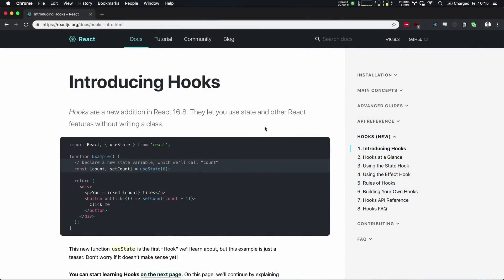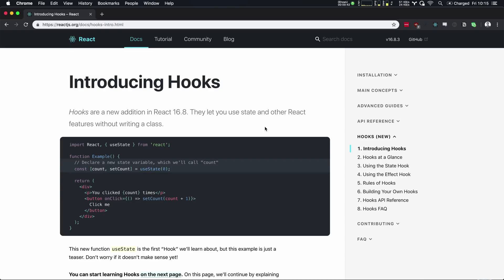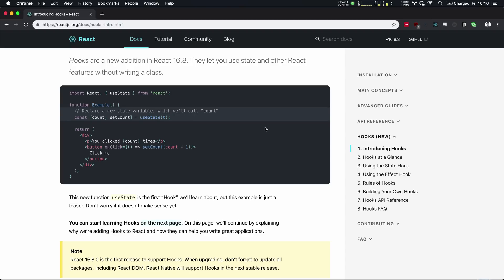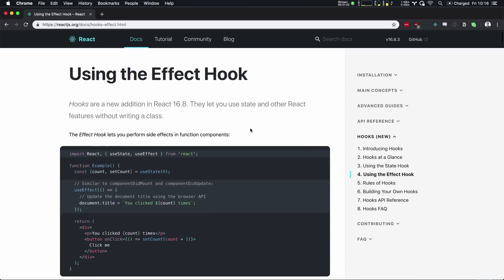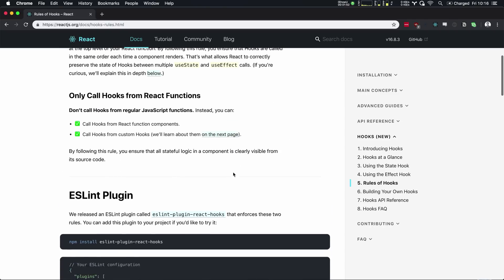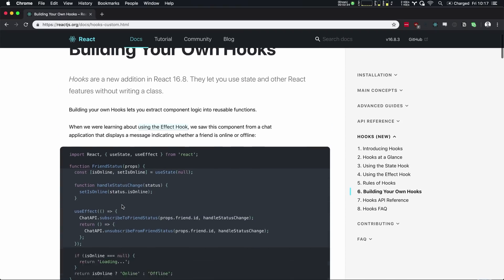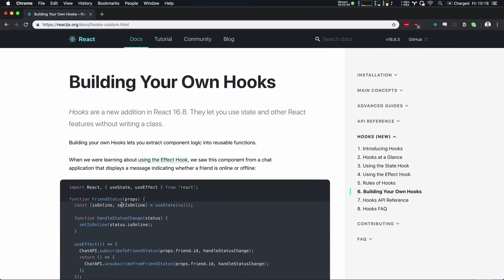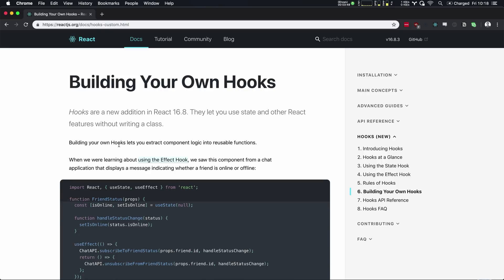#1 What Are React Hooks?